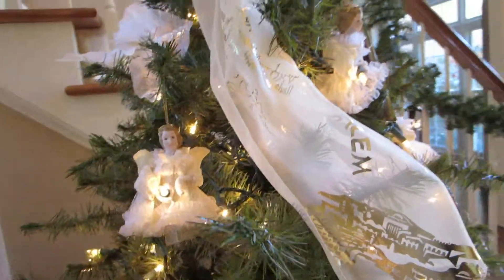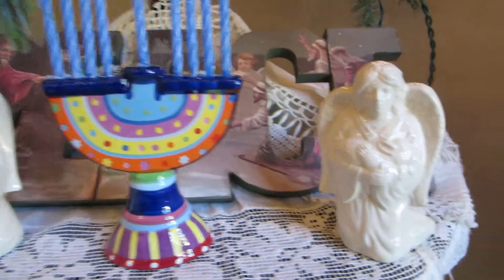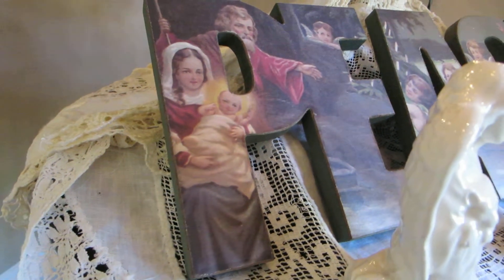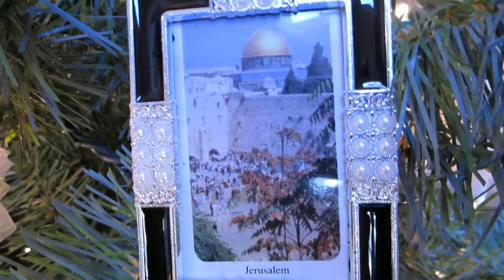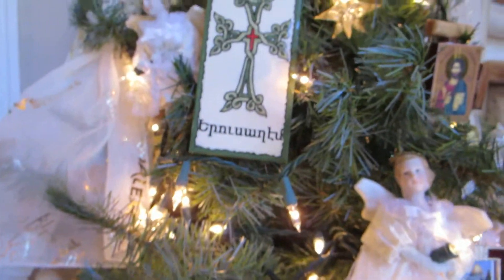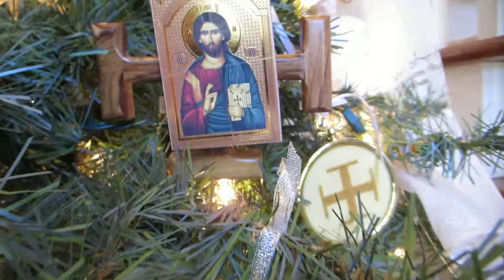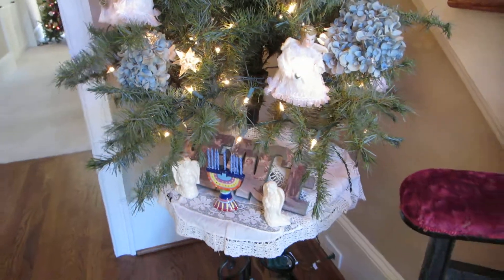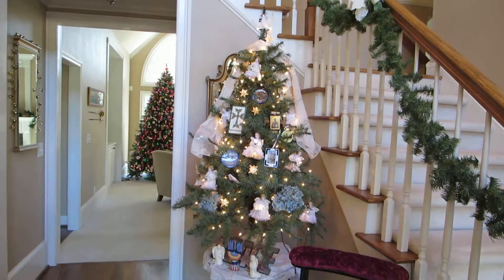Pray for the Peace of Jerusalem Tree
How I created a special Christmas tree that is dedicated to praying for the peace of Jerusalem.